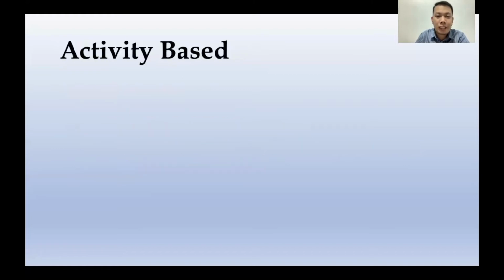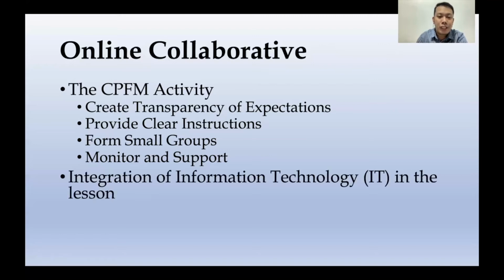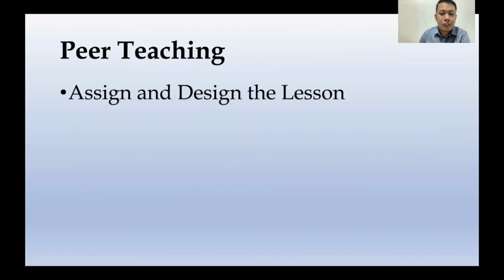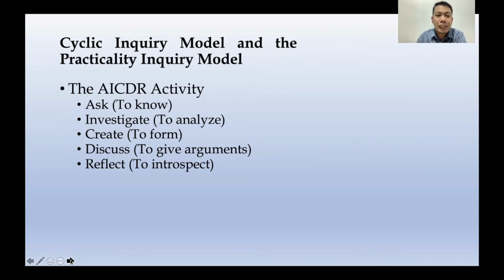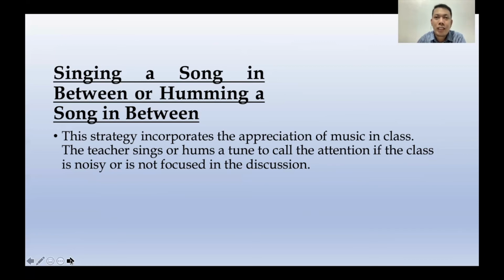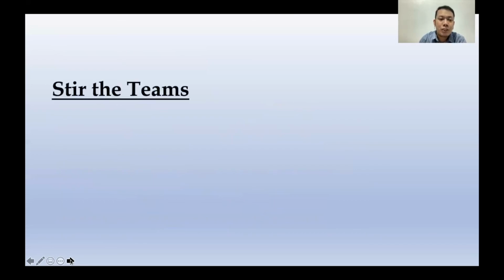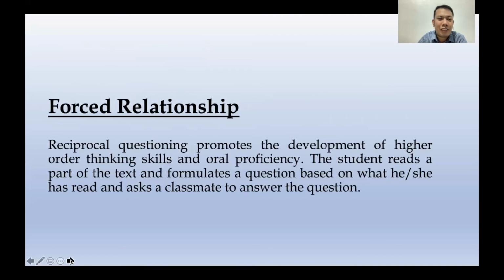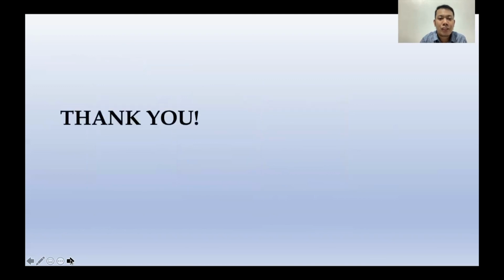approaches and strategies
This includes the various teaching approaches and strategies for learner-centered teaching.